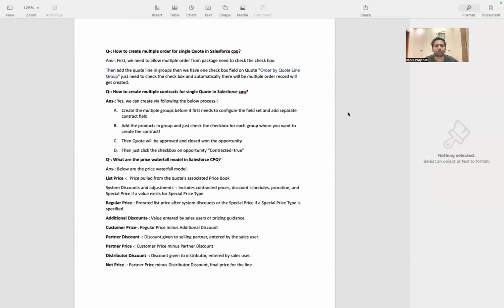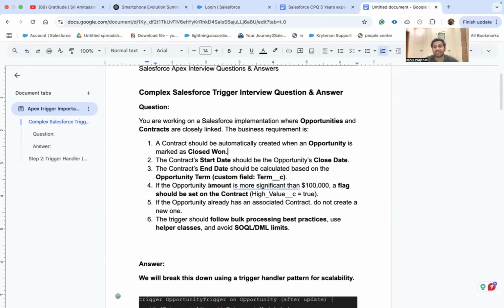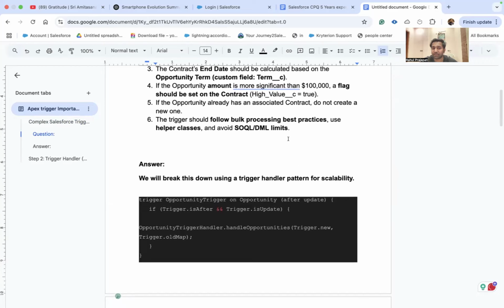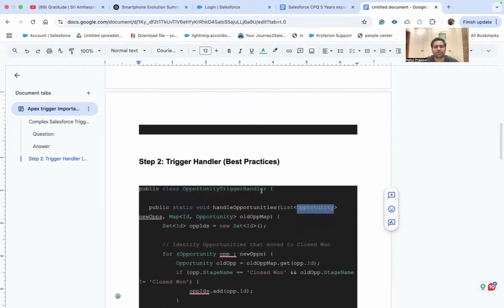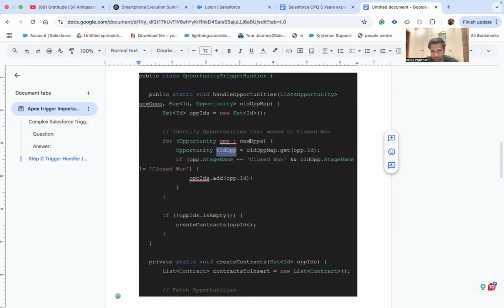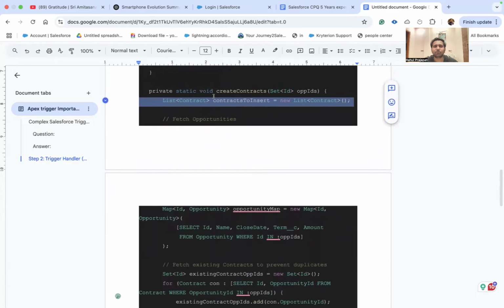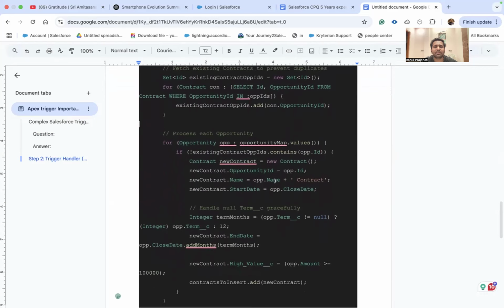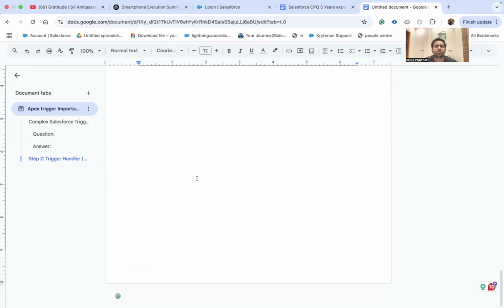Deloite Scenrio Based Apex Class Trigger Interview Quetsions & amswer